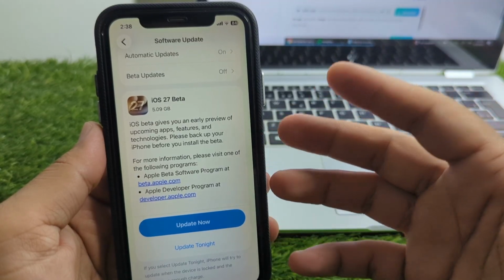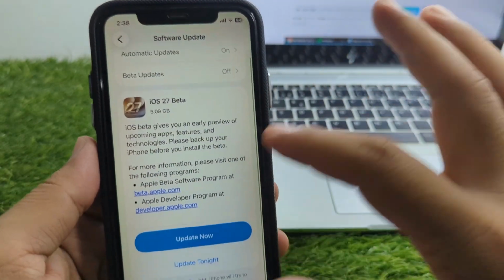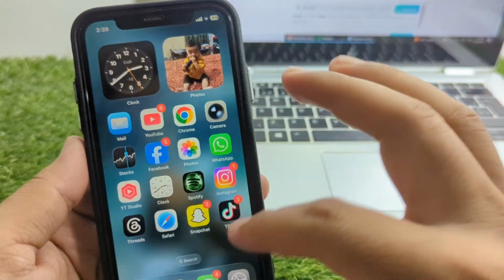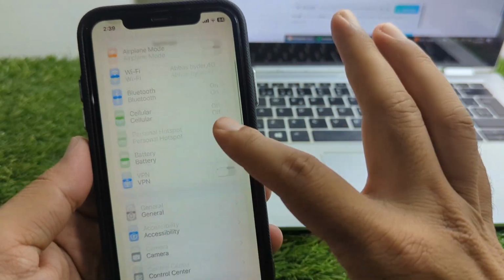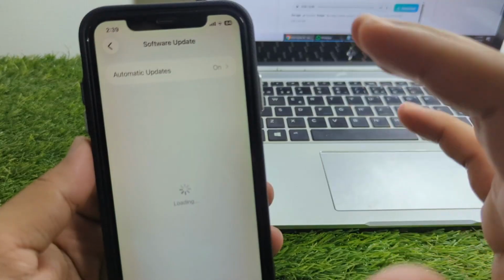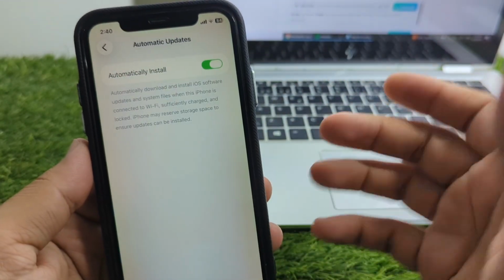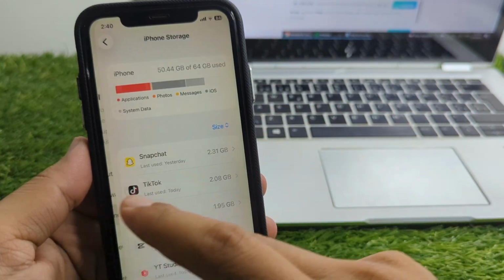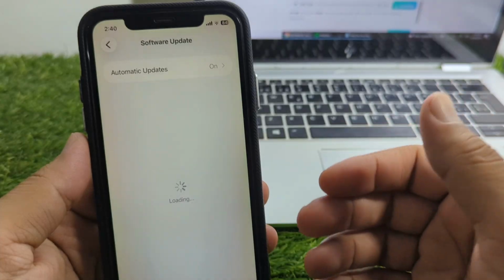How to Fix iOS 27 Update Not Showing in Settings / How to Install iOS 27 Beta On Your iPhone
Are you unable to see the iOS 27 update in your iPhone settings? Don’t worry! In this video, I’ll show you exactly how to fix the iOS 27 update not showing issue and guide you step-by-step on how to install the iOS 27 Beta on your iPhone.

Whether the update is missing, stuck, or not appearing at all, this tutorial covers all the working solutions to help you get the latest iOS version quickly and safely.

🔥 In this video, you’ll learn:
• How to fix iOS 27 update not showing in Settings
• How to enable iOS 27 Beta updates
• How to install iOS 27 Beta on any supported iPhone
• Common issues and their easy fixes

Make sure to follow all steps carefully to avoid errors while installing the update.